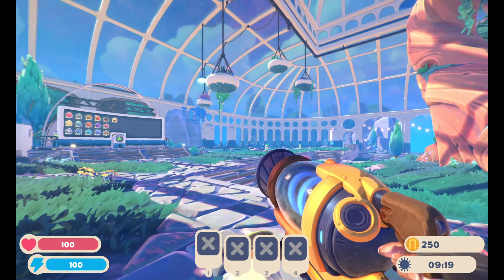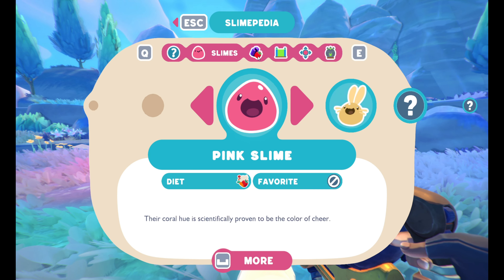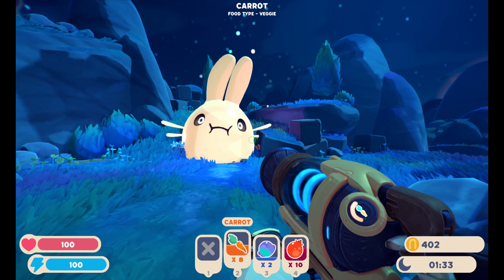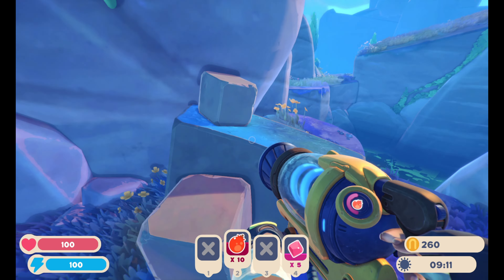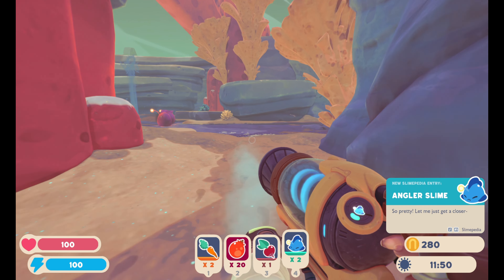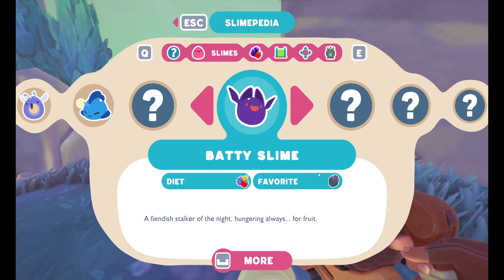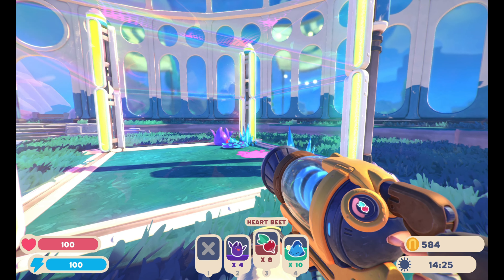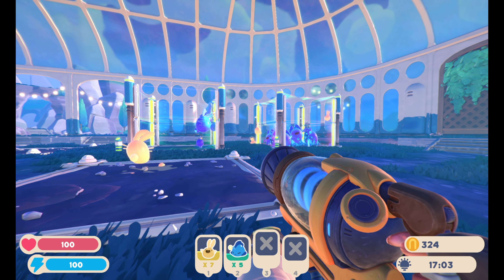Hopping Into Slime Rancher 2